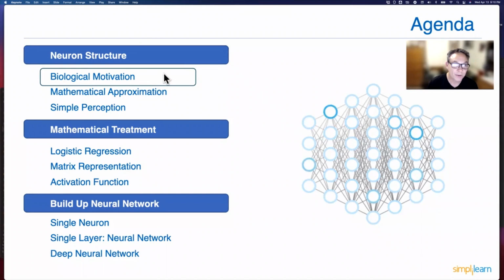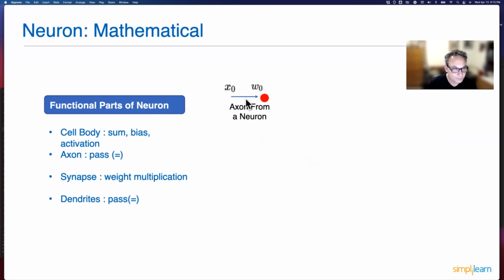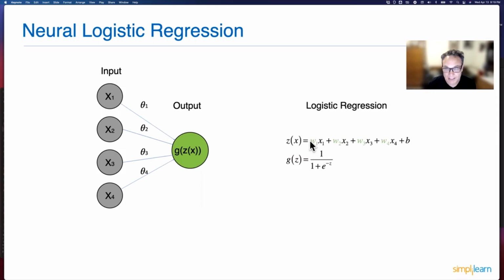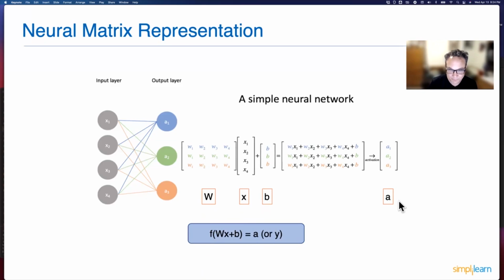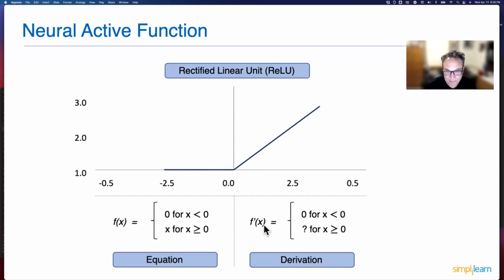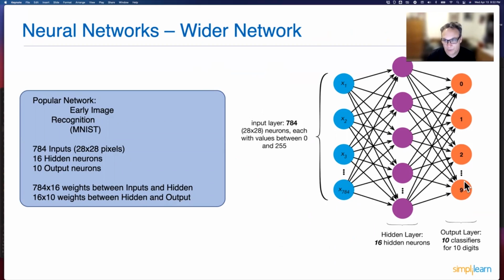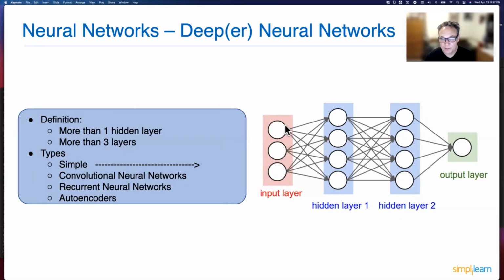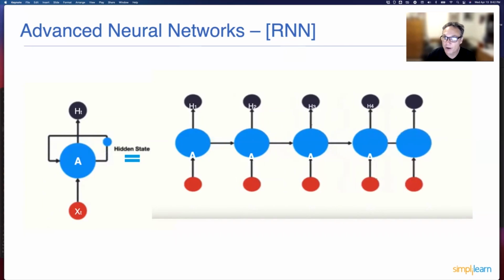Neural Network Architectures | Types of Neural Network Architectures | Simplilearn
So, what is Deep Learning?

Deep learning is a subset of machine learning. It is a field that is based on learning and improving on its own by examining computer algorithms. While machine learning uses simpler concepts, deep learning works with artificial neural networks, which are designed to imitate how humans think and learn. Until recently, neural networks were limited by computing power and thus were limited in complexity. However, advancements in Big Data analytics have permitted larger, sophisticated neural networks, allowing computers to observe, learn, and react to complex situations faster than humans. Deep learning has aided image classification, language translation, speech recognition.

Simplilearn’s SkillUp course, Learn the Basics of Machine Learning, is specially designed for beginners who have no prior knowledge of Machine Learning or want to brush up on their skills. Some of the topics covered in this course are Supervised and unsupervised learning, Linear and logistic regression, KMeans clustering, Decision tree, Random forest classifiers, Kernel SVM, to name a few. It also takes you through Deep Learning fundamentals. This free skill-up course will give you a basic overview of machine learning and essential algorithms that are used by data scientists.

This is a 7-hour course consisting of 10 modules of self-paced video lessons, with 90 days of access. This allows you to learn at your own pace and convenience. After completing the course, you will be awarded a course completion certificate by Simplilearn, which can be shared among your professional circle or can be used to boost your resume!

So, what are you waiting for? Head straight to our skill-up page and enrich your data analytics knowledge by enrolling in our Free Basics of Machine Learning Course Today!! Consider this certification as your first stepping-stone towards growing your data analytics and machine learning career! Bag this golden opportunity! Get certified and get ahead with Simplilearn!

Key Features:

✅ Industry-recognized IBM certificates for IBM courses
✅ Enrollment in Simplilearn’s JobAssist
✅ 25+ hands-on Projects on GPU enabled Labs

✅ Key Features
- Add the IBM Advantage to your Learning
- 25 Industry-relevant Projects and Integrated labs

✅ Tools Covered
- ChatGPT
- Flask
- Matplotlib
- django
- Python
- Numpy
- Pandas
- SciPy
- Keras
- OpenCV